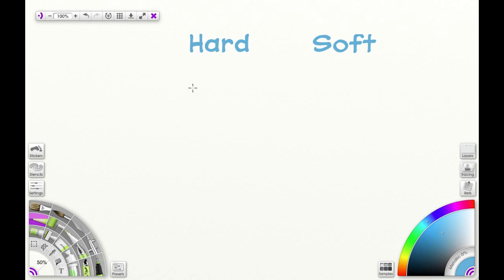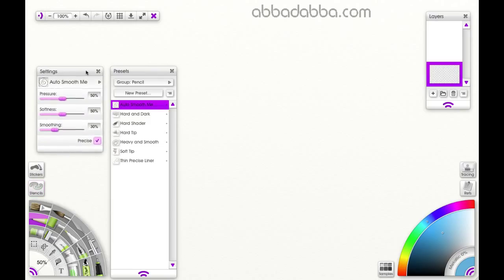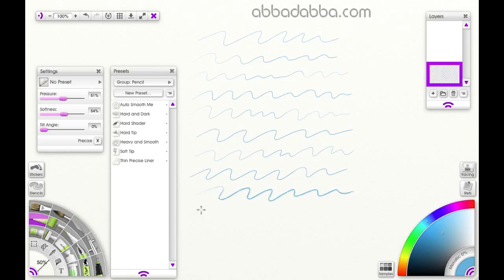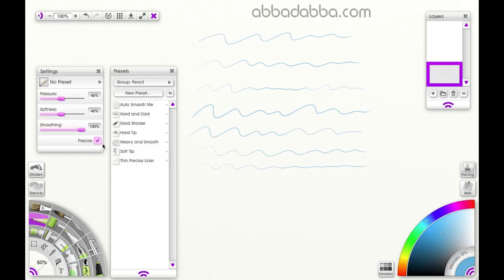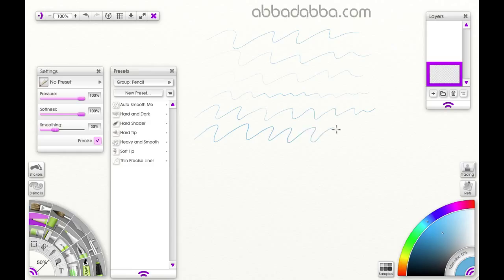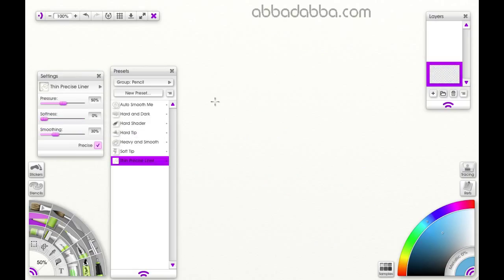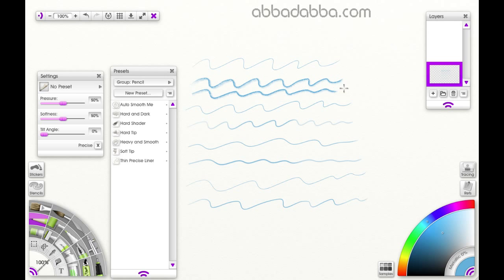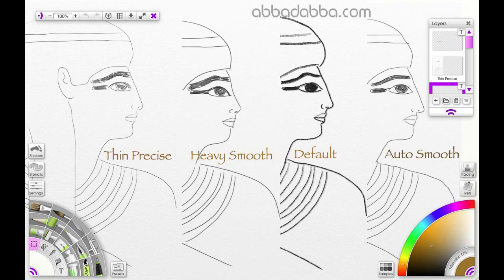The Secrets of the ArtRage Pencil Tool - ArtRage Tutorials Ep. 21 part 1 on Abba Studios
The natural media pencil comes in a range from hard to soft with grades such as HB, 2H etc. These grades are not present in digital drawing tools. So what is an artist to do? Experiment! This tutorial shows you the basics of customizing the pencil tool for drawing in ArtRage software.

Abba Studios is the home for learning about software, art, painting and drawing for artists. There is also some entertainmenT, such as short films - live action, animation and cartoons. Abba Studios also reviews computer hardware and software. Abba Studios take a very thorough educational approach to teaching. We have tutorials, vector drawings, how-to, speed drawings, demos and tips and tricks about ArtRage and Adobe Illustrator. More software applications to come soon.

ArtRage art rage drawing painting digital brushes computer Paint Draw Artist Studio Drawings computer brush paintings draw Educational "Software Tutorials”, "Computer Software” tutorial tutorials software applications How-to